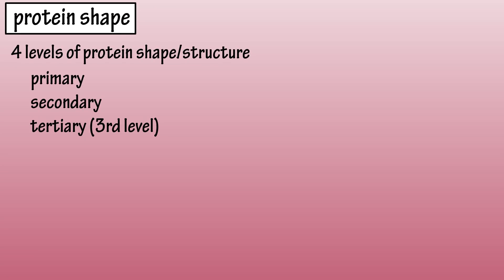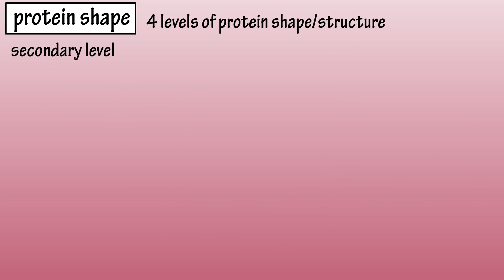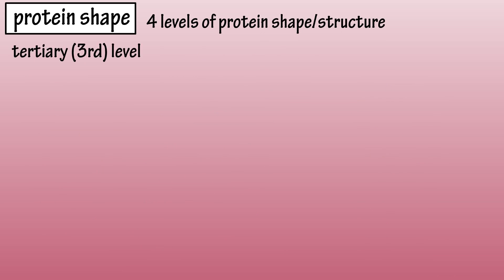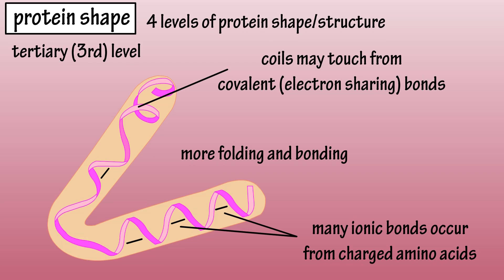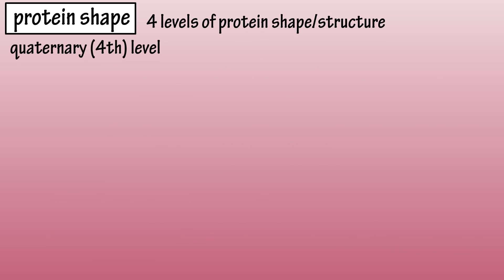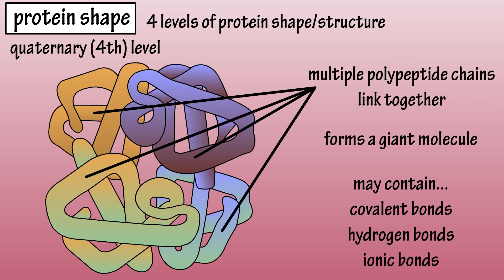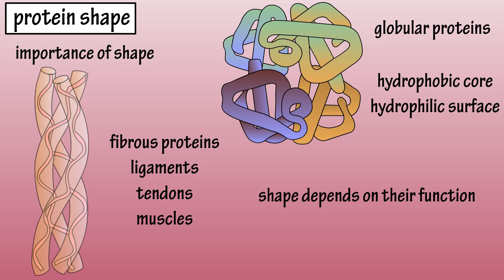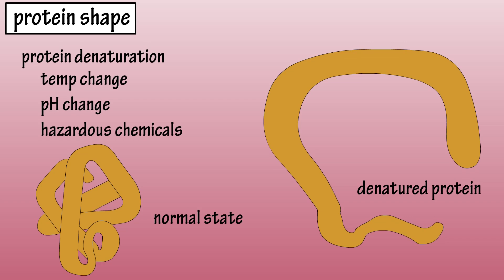Protein Shape - Levels Of Protein Structure - Shape Of Proteins - What Is Protein Denaturation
In this video we discuss the 4 different levels of protein shape, as we cover primary, secondary, tertiary or the third level, and quaternary or the fourth level.  We also discuss the denaturation of protein and some things that cause it.

Protein shape

There are 4 different levels of protein structure, or protein shape.  Primary, secondary, tertiary or the third level, and quaternary or the fourth level.

The primary or 1st level of protein structure is a chain like or linear sequence of amino acids joined by peptide bonds as you see here.
The secondary or 2nd level has 2 shapes, an alpha helix or coil like formation, or folded pattern called a beta sheet.  In both of these structures hydrogen bonds between the amino acids stabilize the shape of the protein.

The tertiary or 3rd level of protein structure involves more folding and bonding of the secondary structure.  The coils may even touch each other as some covalent bonds form from the sharing of electrons between different amino acids, but most of these twists and folds occur from the result of ionic bonds between positively and negatively charged r groups of amino acids.

The quaternary or 4th level is where clusters of more than one polypeptide chain link together to form a giant molecule.  Many different types of bonds may be formed within this structure.
The shape of a protein is important, for instance, fibrous proteins are extended linear proteins that are part of ligaments, tendons and muscles, and globular proteins fold into almost spherical shapes and have their hydrophobic or water fearing r groups buried deep within the core, and their hydrophilic or water loving r groups extended out into the water when in an aqueous environment.

Proteins take their shape based on the job they are required to perform and some have moving parts that are important to their functions.

Proteins can have their structure or shaped by denaturation.  When this happens, the protein is no longer able to carry out its job.  Denaturation can take place because of change of temperature, change in pH, or in the presence of certain hazardous chemicals.

Timestamps
0:00 The 4 shapes of proteins
0:11 The primary or 1st level of protein shape
0:21 The secondary or 2nd level of protein shape
0:35 The tertiary or 3rd level of protein shape
0:57 The quaternary or 4th level of protein shape
1:08  The shape of protein is important
1:40 Protein denaturation